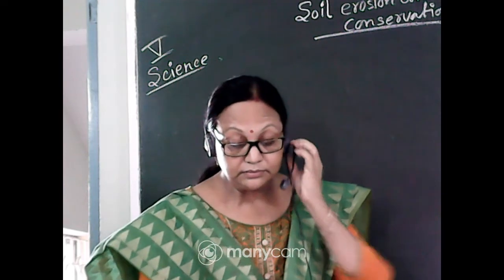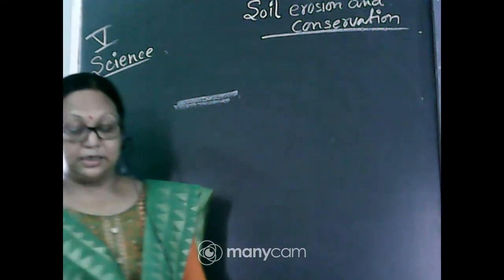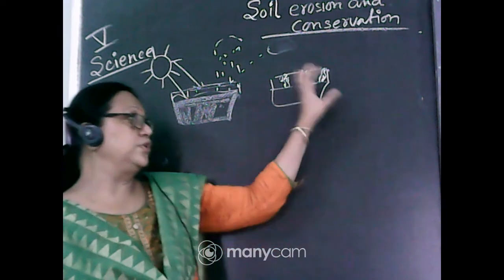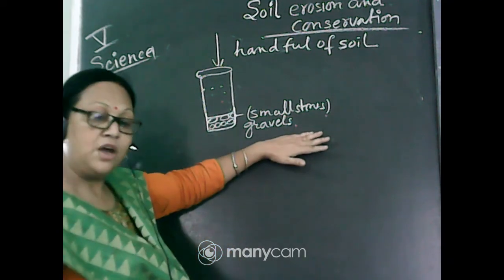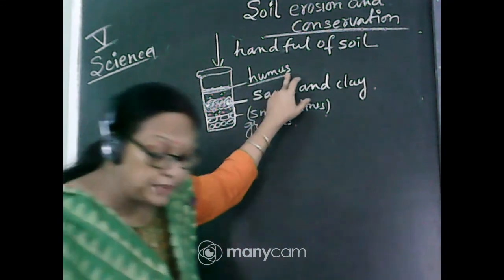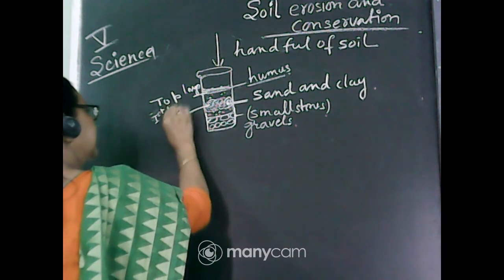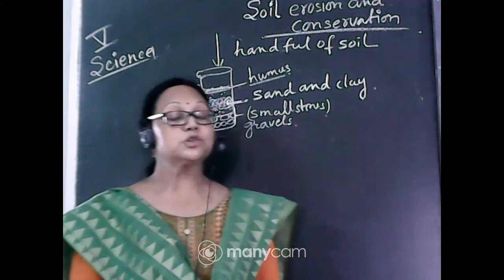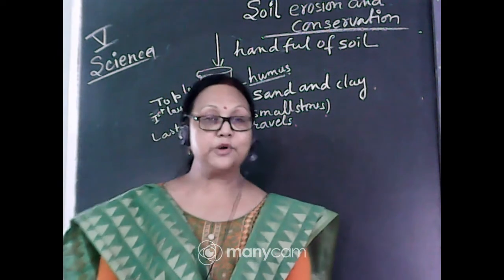CLASS V SCIENCE